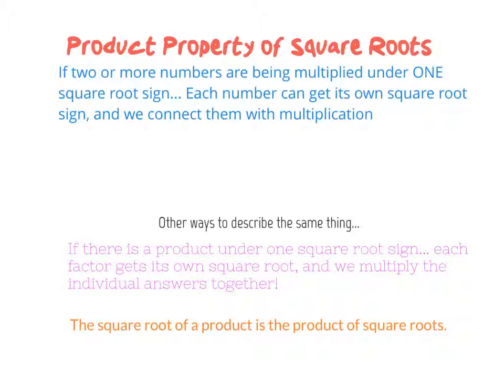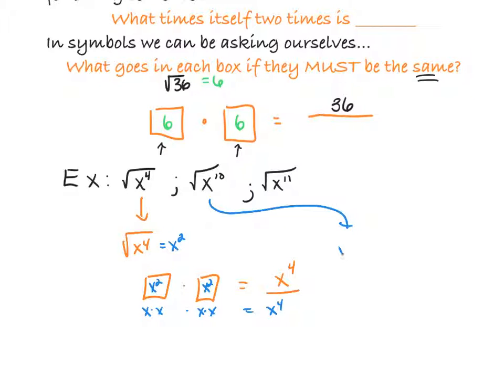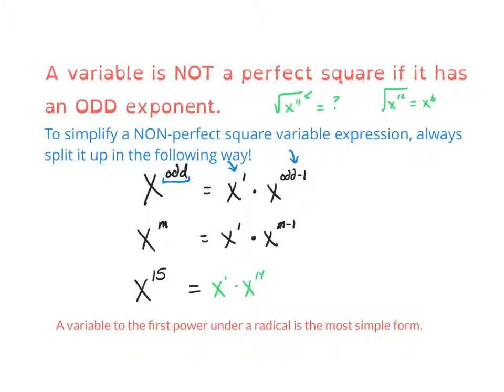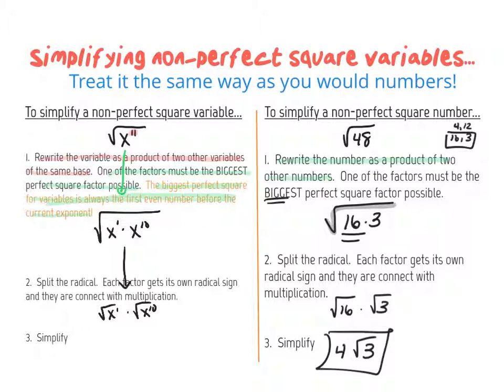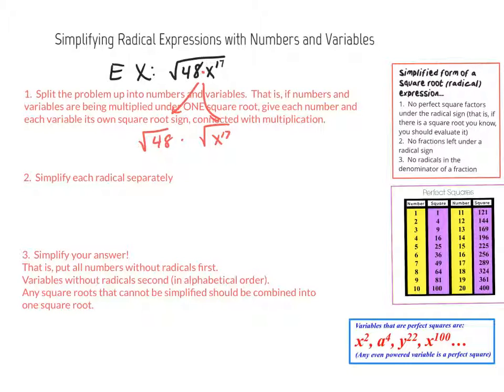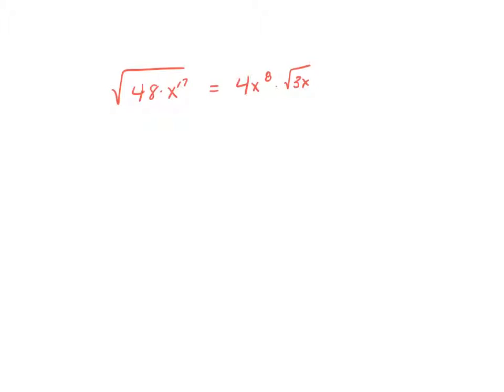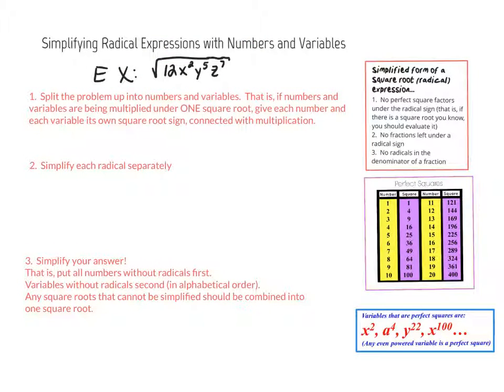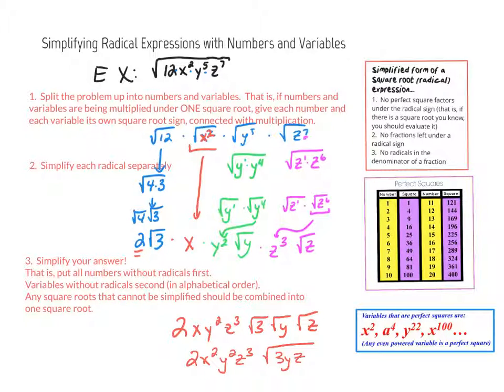9.1 - Simplifying Radical Expressions with Numbers and Variables